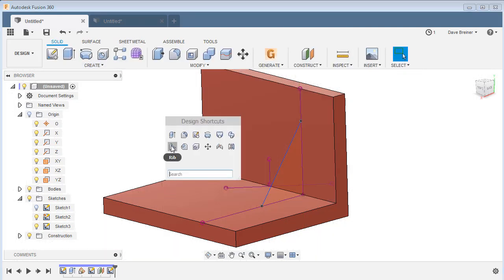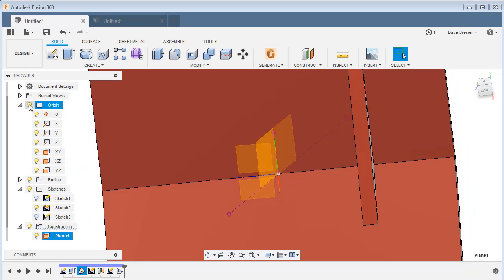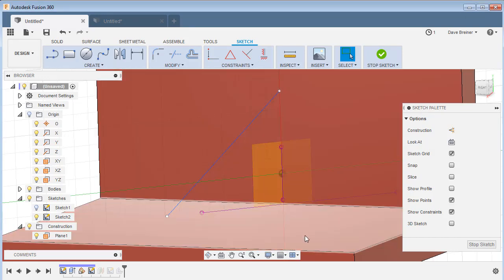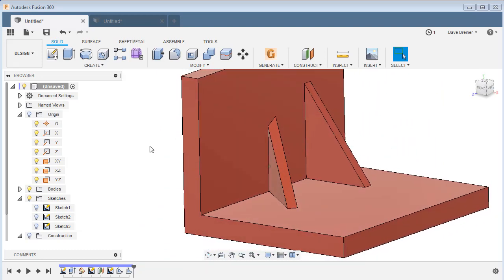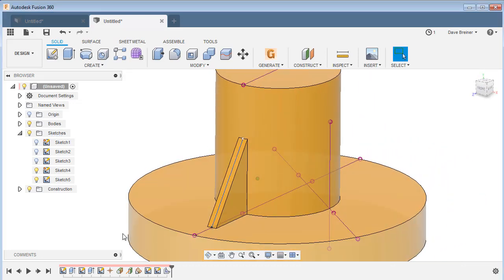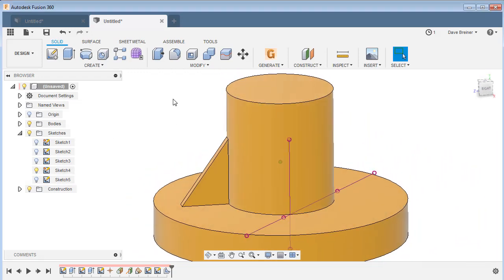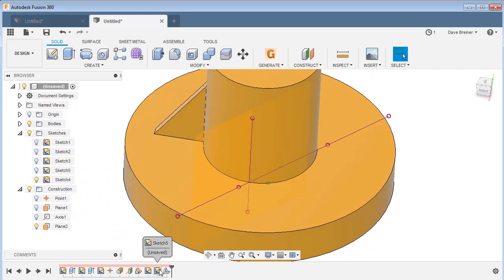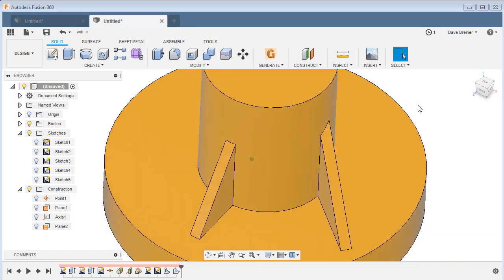Fusion 360 – Rib at an Angle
In this follow-up to the "Fusion 360 – Rib Feature" video (linked below), Applications Consultant Dave Breiner provides a solution that addresses a couple of questions asked by subscribers.

A subscriber asked if we could show how to add a rib to a circular surface. Another subscriber asked if we could show how to add a rib at an angle to a surface. This quick video will show both solutions.